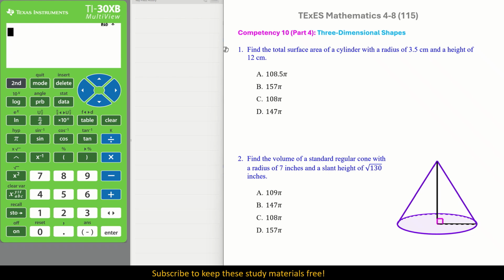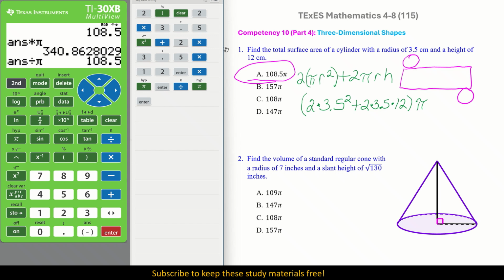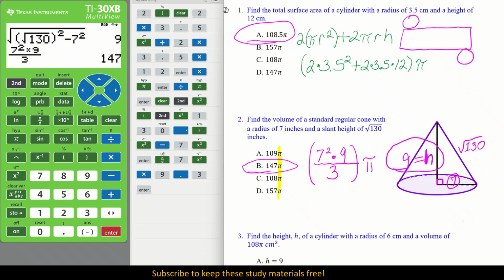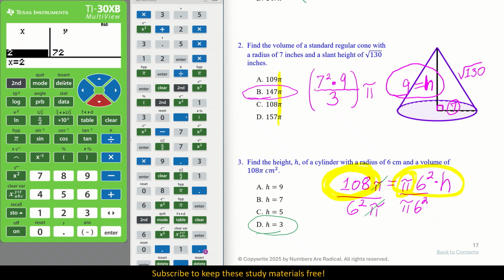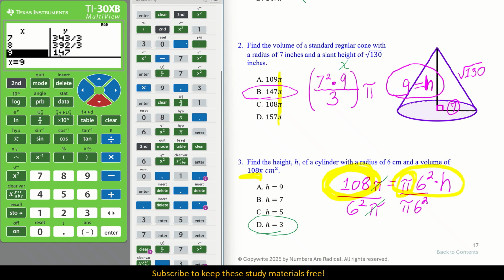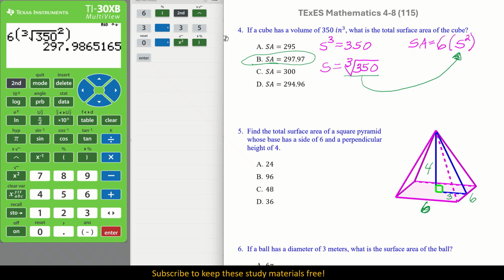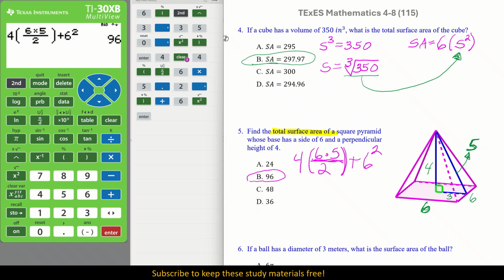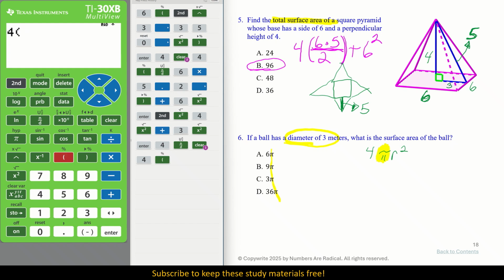TExES 4-8 (115) Math Exam Competency 10: Part 4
Three=Dimensional Shapes:,
* Surface area,
* Volume,
* Lateral Surface Area,
* Terms of pi